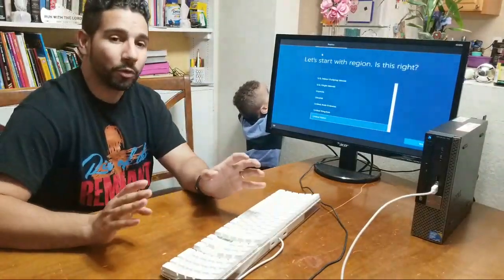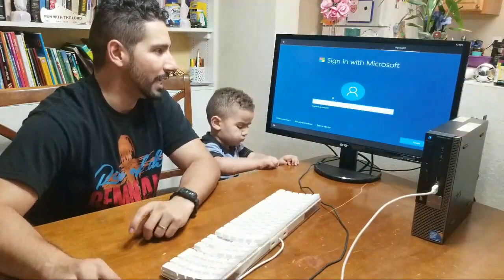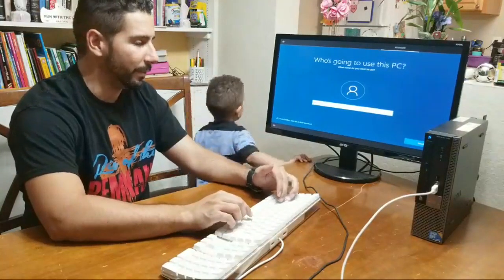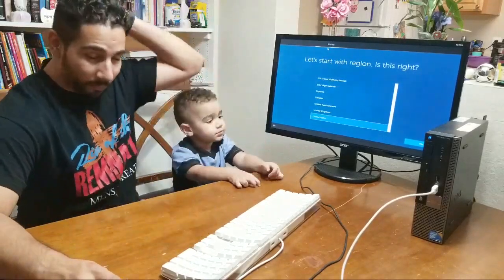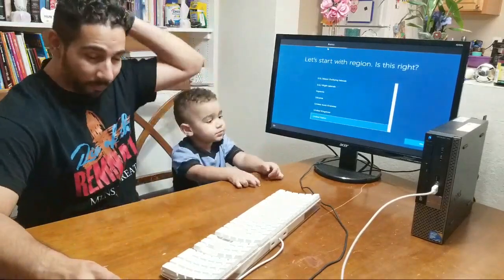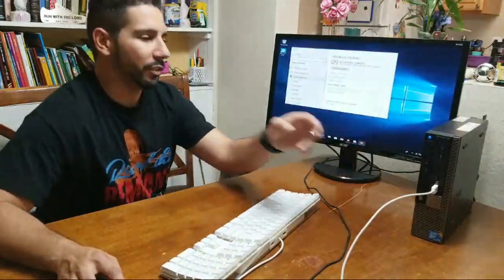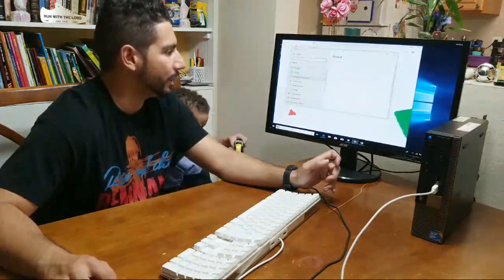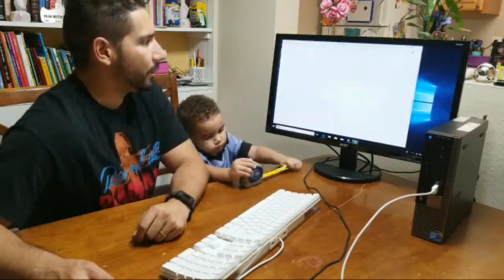How To Install Windows 10 Without Microsoft Account Login